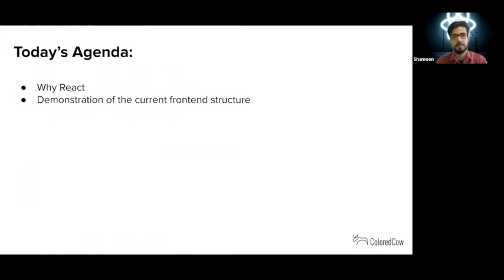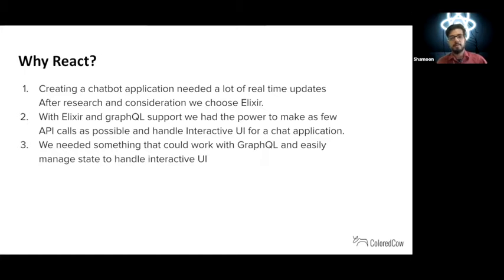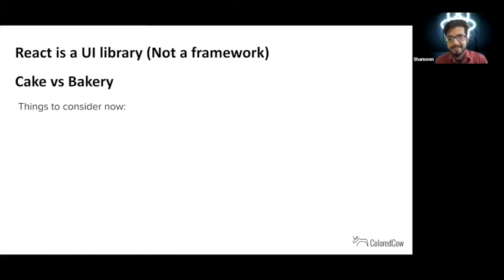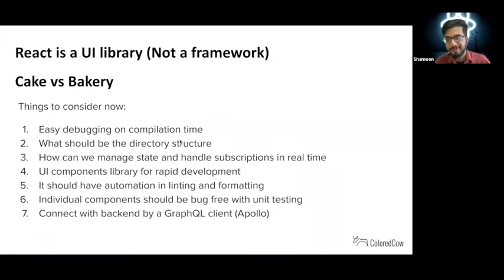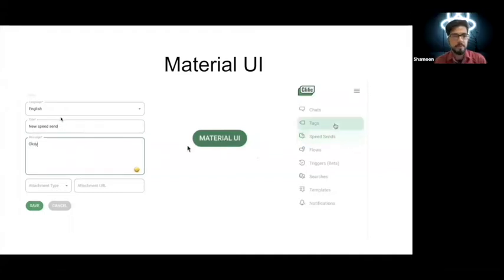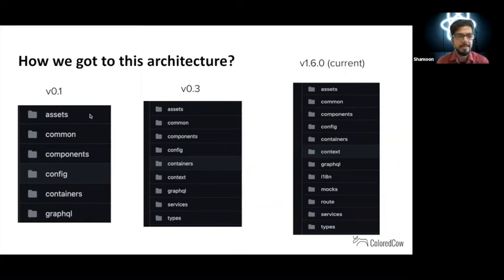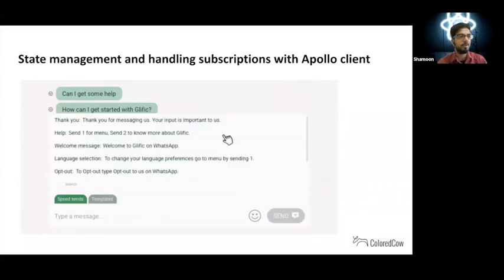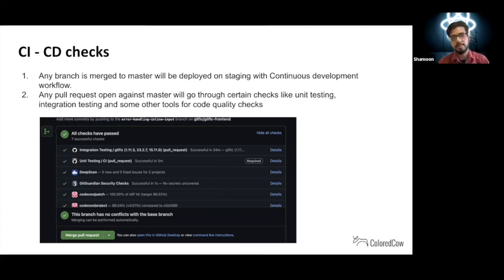Glific Webinar - Frontend architecture (React)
Setting up the right foundation is the key to building reliable software. In this webinar Glific Frontend Lead, Mohd Shamoon will be sharing his insights on building Glific and how React was an ideal choice.